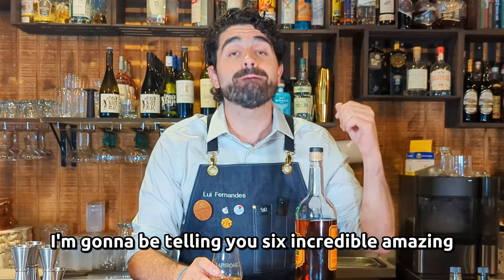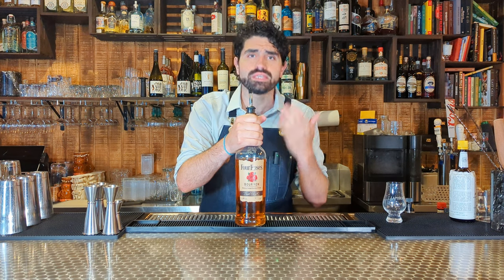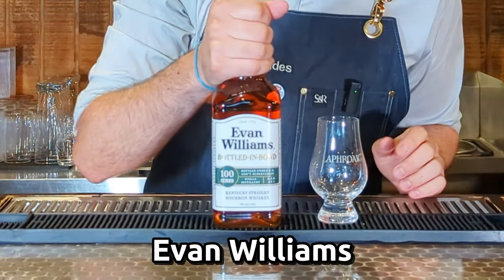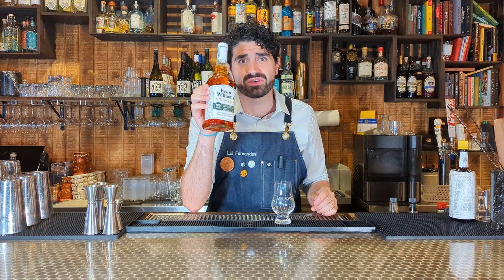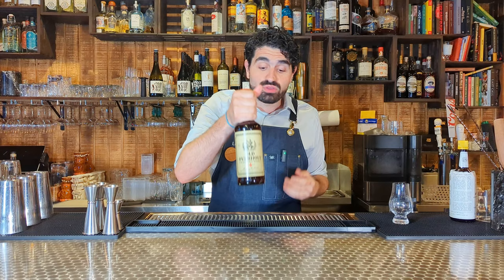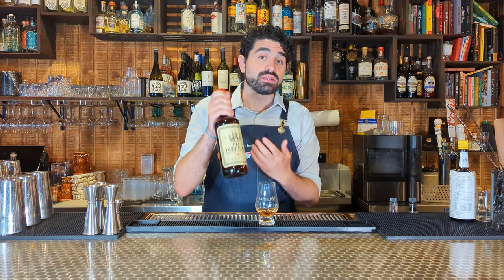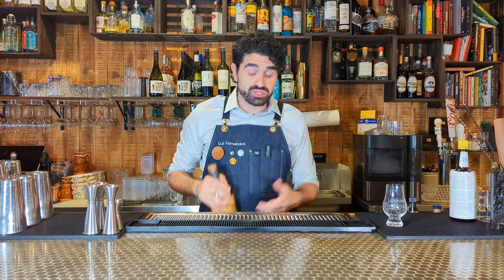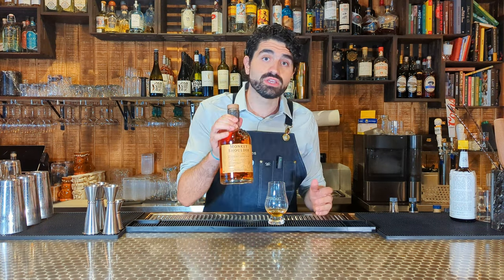The BEST Budget Bourbons & Whiskey for YOUR Wallet. Under $30!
🥃 Welcome to the ultimate guide for whiskey lovers on a budget! In this exciting video, we dive into the world of affordable and delicious whiskies that won't break the bank. Join us as we uncover the best budget whiskeys under $30, carefully curated to satisfy your taste buds without emptying your wallet!

🏆 Get ready for an unforgettable tasting experience as we showcase a variety of whiskey styles, including smooth bourbons, peaty scotches, and complex Irish whiskeys.

💡 Learn about the flavor profiles, aromas, and unique characteristics of each whiskey as we delve into their stories. We provide helpful tips on how to enhance your tasting experience, allowing you to fully appreciate the nuances of each pour.

🎉 Whether you're hosting a gathering, looking for a special gift, or simply seeking an affordable everyday whiskey to enjoy in the comfort of your home, this video is your go-to resource. Get ready to impress your friends, expand your whiskey collection, and discover the BEST whiskeys that cater to your wallet!
Links to Where I Get My Bar Tools

Clicking this link will give you 10% off your order and give me a small amount of money as a thank you, allowing me to continue to make these videos & supporting the channel!